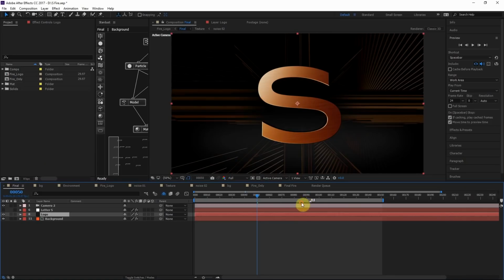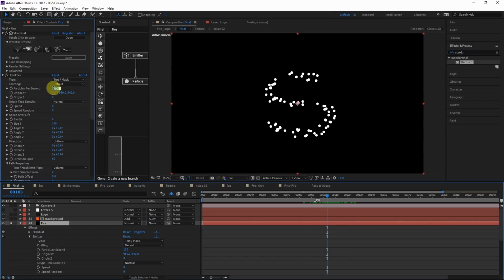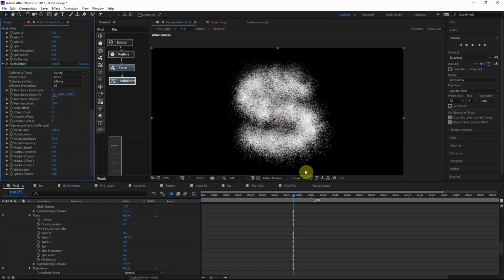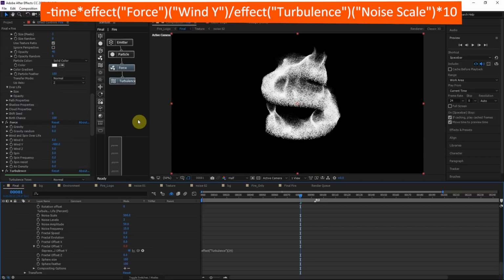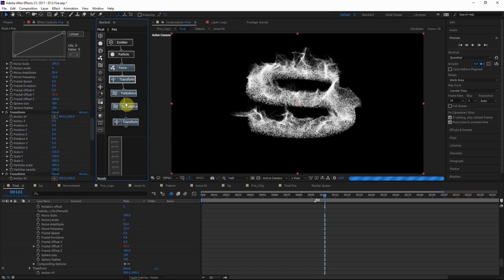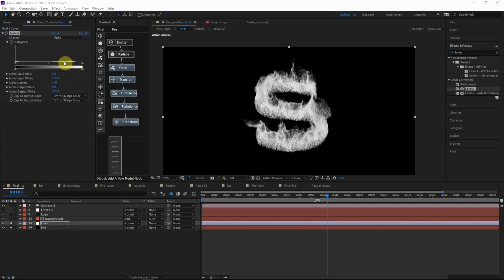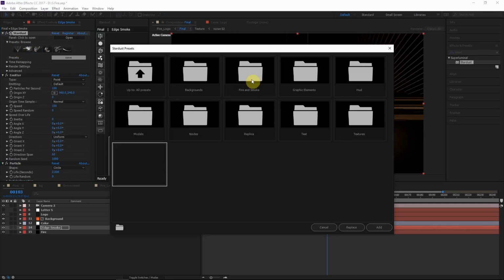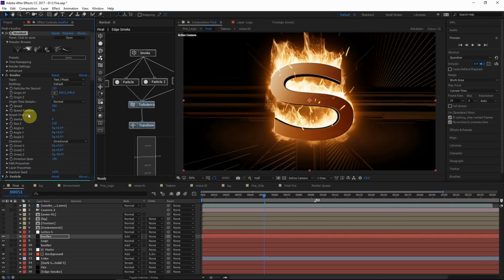Stardust Fire And Smoke Tutorial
Lendon Bracewell from Visionary Fire shows how to create Fire And Smoke using Stardust Mask Emitter, Turbulence and Force nodes. Includes free project file download at link above.